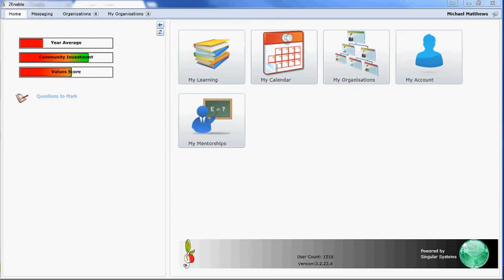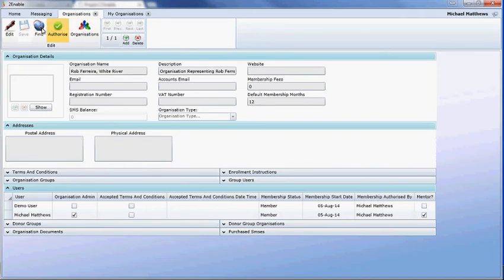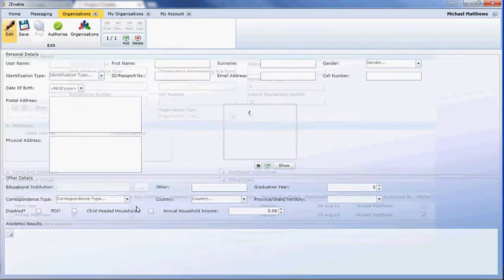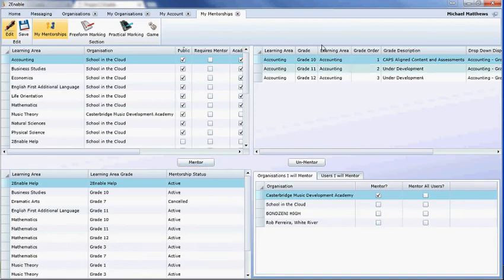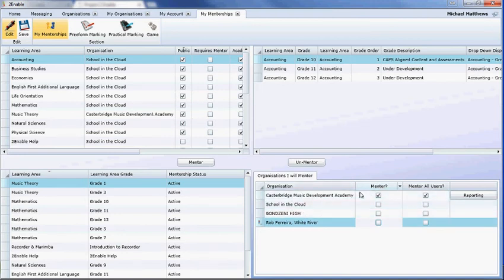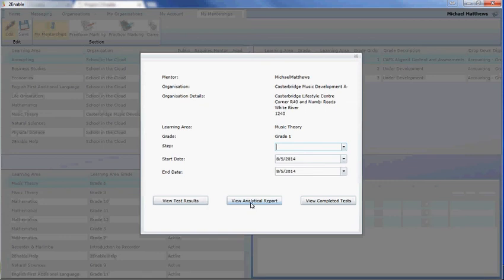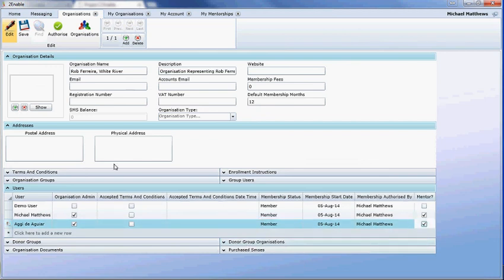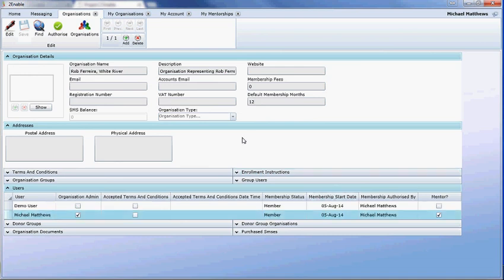Setting up an Org Admin and Mentor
How to set up an Organisation Administrator and Mentor